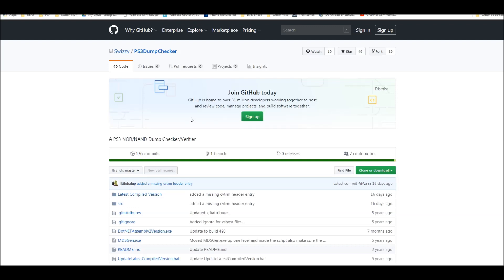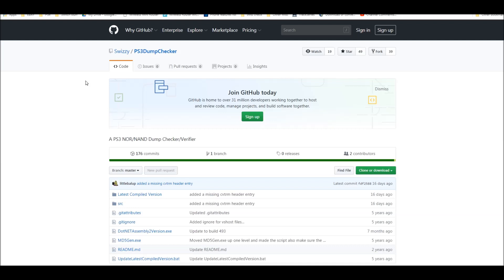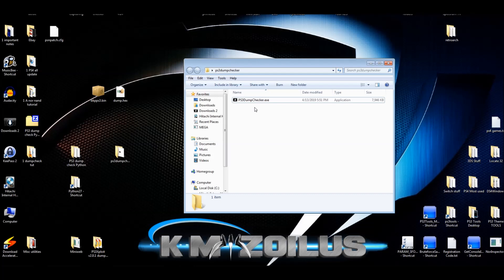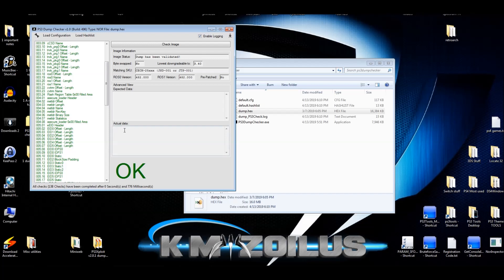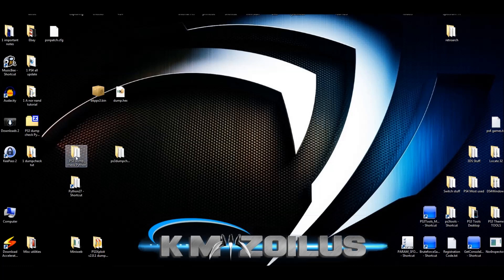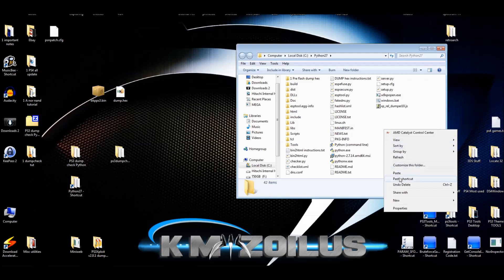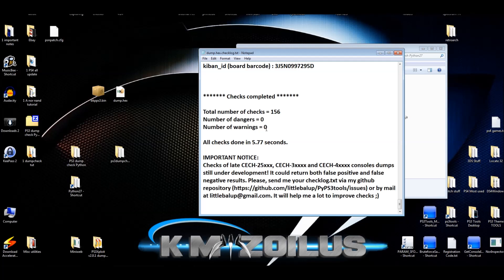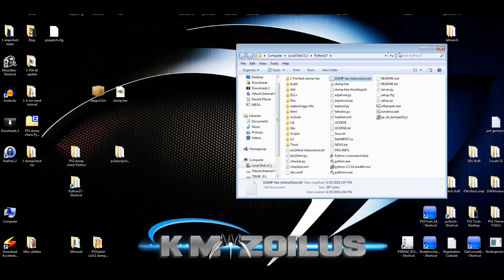PS3 tutorial - Two ways to check & Verify your dumped Nor / Nand file! PS3dumpcheck or Python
Watch the video on how to dump your nor or nand before this if you don't know how. This video is ONLY how to check them not how to extract them

or